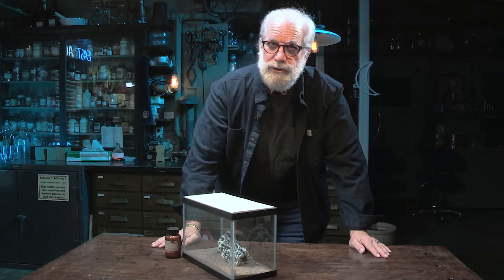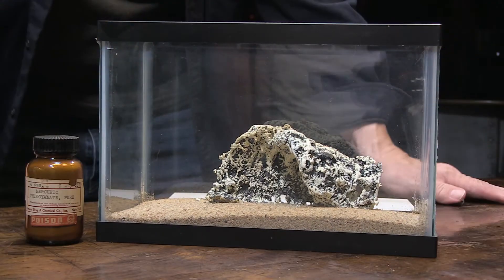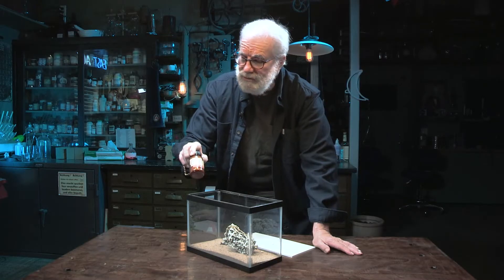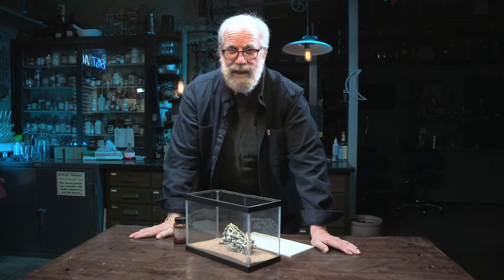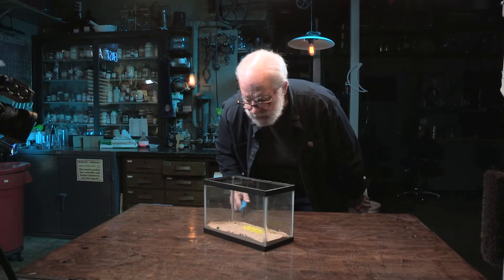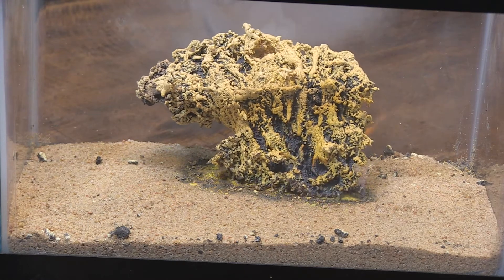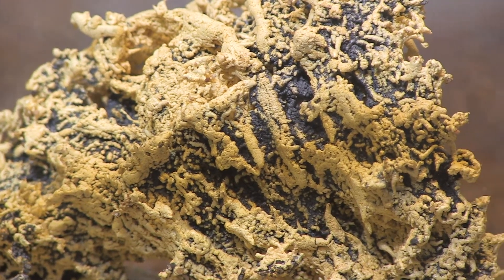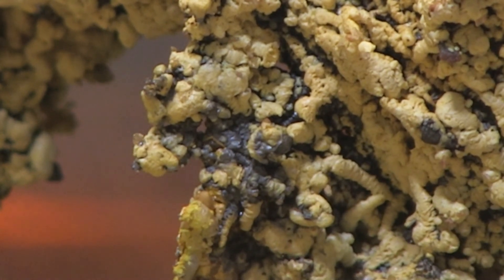Dragon Ash // Science Demo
We have a 200 year-old collection of 20,000 activities, and this is the ugliest one! It's time to share our knowledge of fire-breathing dragons... through this creepy chemistry demo.

Well - not really - but doesn't this ash look like it could have come from a terrible confrontation with a fire-breathing dragon? Mean chemicals ahead, DON'T try this one at home!